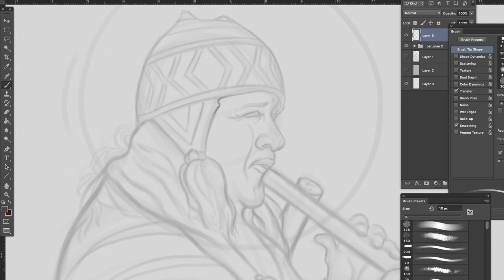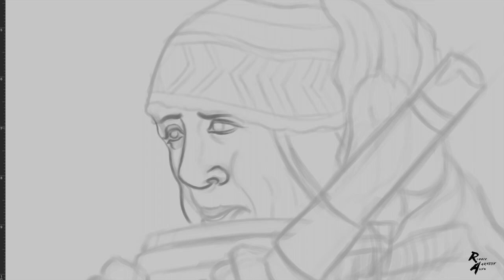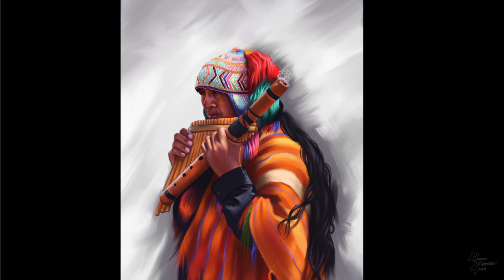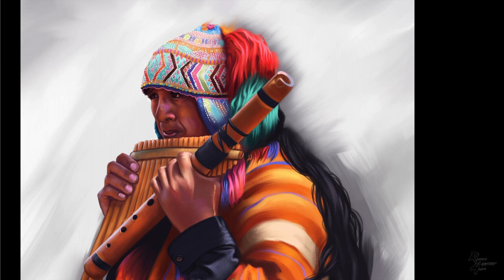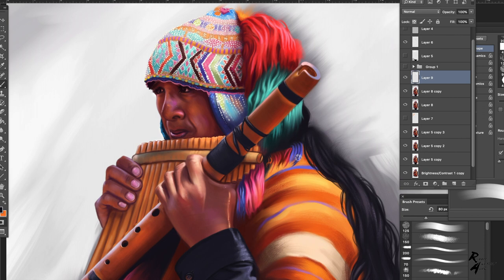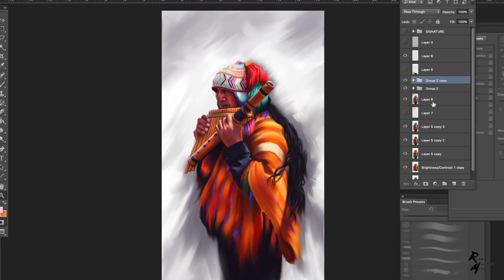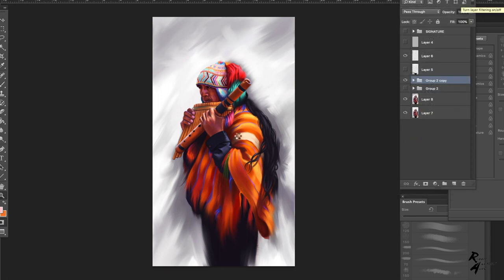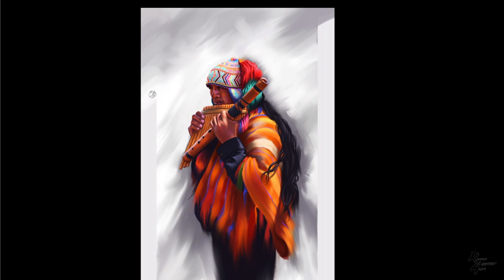How I Finish A Digital Painting (from rough sketches to final touches)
In this video I discuss some of the steps I take while developing a digital painting, from the early digital sketches, to the the finished piece.

I mainly focus on the initial sketch stage, and applying the finishing touches at the end of the painting.

I'd love to hear from you, all comments and feedback are welcome!